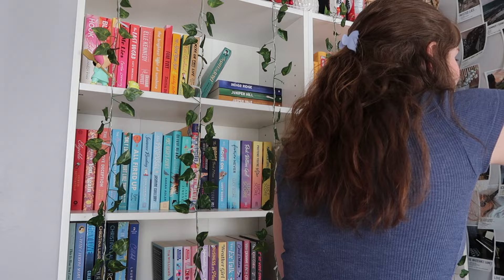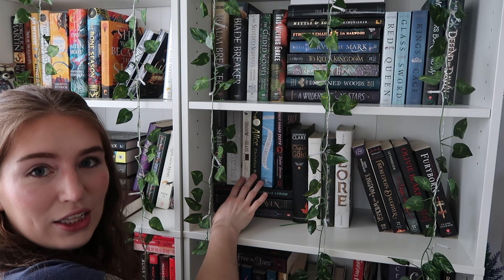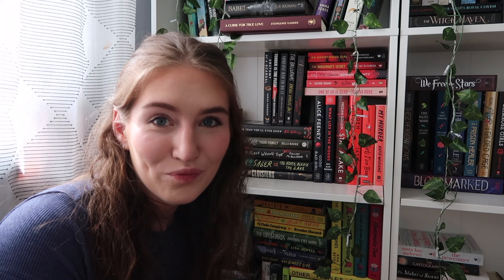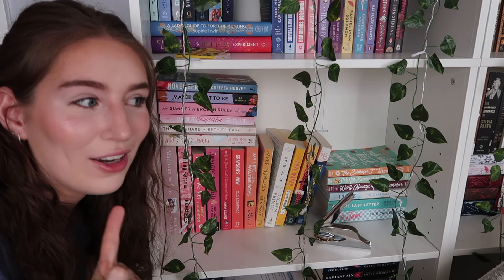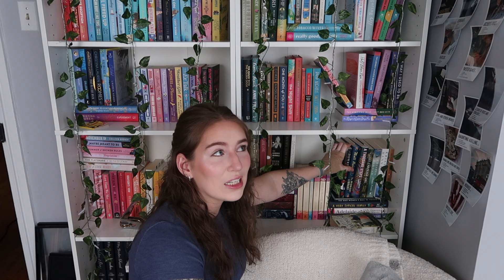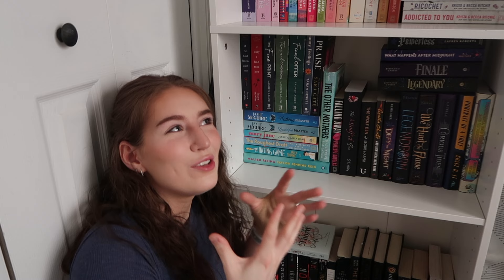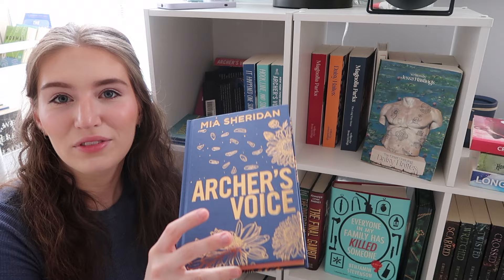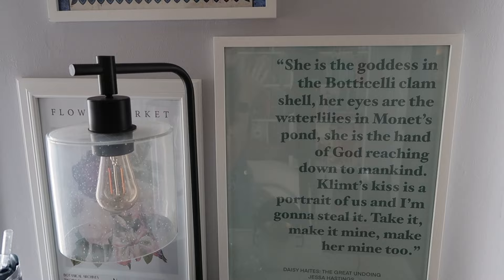My Bookshelf Tour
Good Morning, Afternoon, or Evening!
Today, I gave you guys an in-depth look at how I organize my 7 bookshelves and book cart.